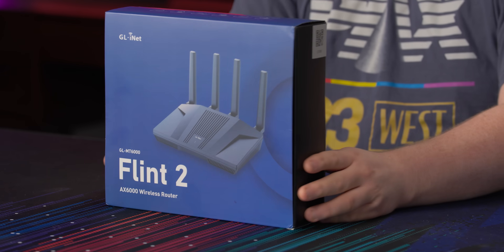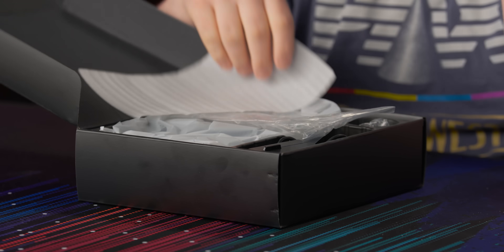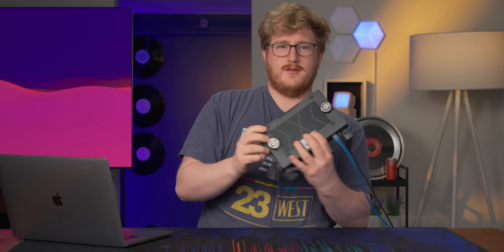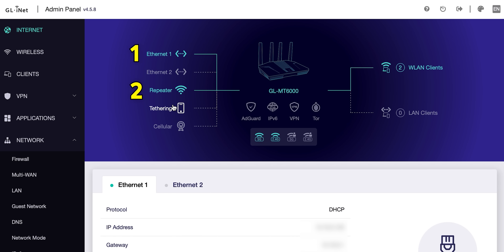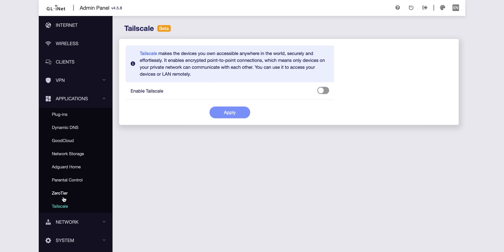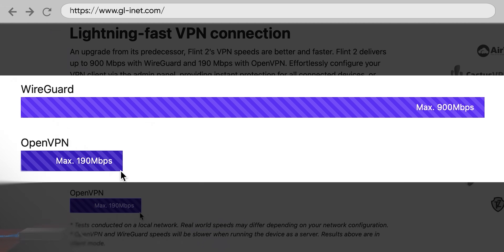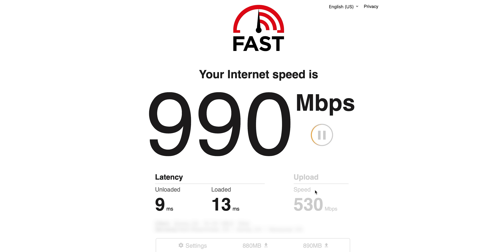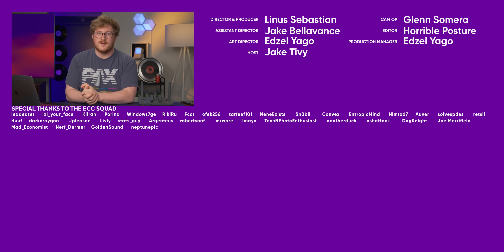They cut out all the BS! - GL.iNet Flint 2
Thanks to GL.iNet for sponsoring this video and sending us the router to look at.

GL.iNet sent us their new Flint 2 router so we can take a look at it. Join Jake as he unboxes and gives his first impressions of this router that could be a perfect replacement for your ISP provided router.

CHAPTERS
0:00 Intro
1:12 First Look
2:31 Let's do some WiFi stuff
4:10 Cool VPN stuff
6:33 More cool VPN stuff, but with two routers
7:30 Outro